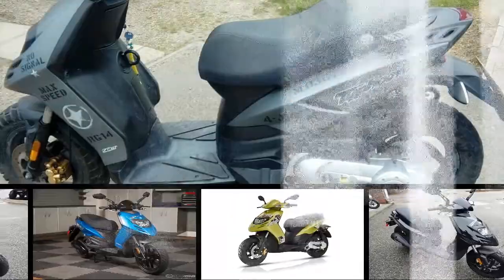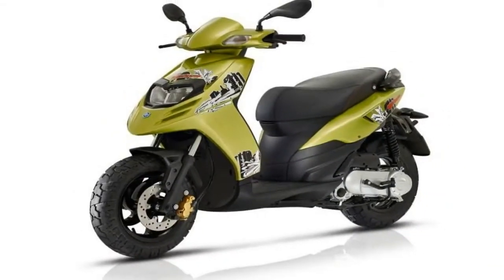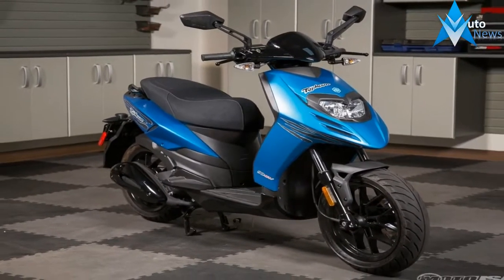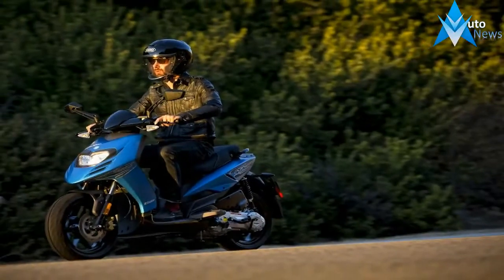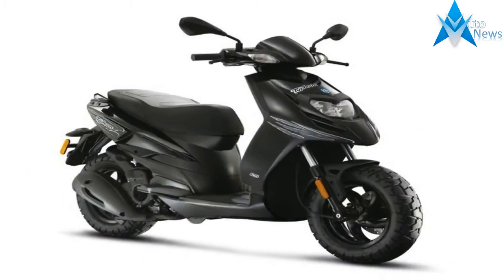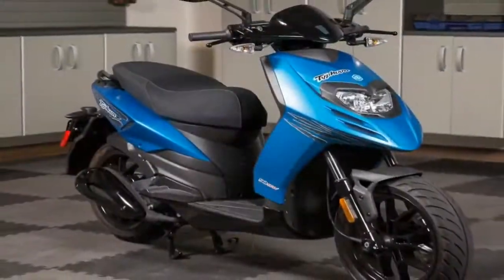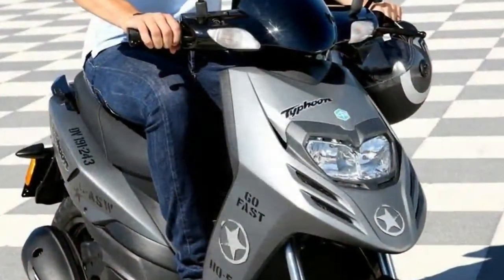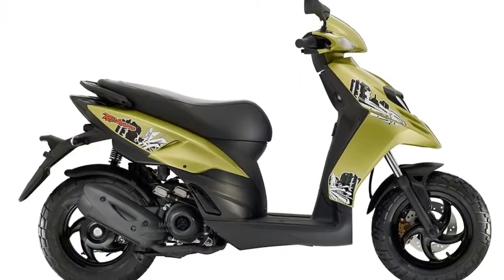LOOK THIS !!! 2018 Piaggio Typhoon 50 Engine and Price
LOOK THIS !!! 2018 Piaggio Typhoon 50 Engine and Price - With fuel economy in mind, the 124 cc engine on the Typhoon 125 — which is the same engine as Piaggio’s 150 cc scooters but with a smaller bore — is probably looking at about 65 mpg in the real-world. That comes in a bit lower than some of its 150 cc competitors since it doesn’t have fuel injection. Remember the lack of alphabet-soup tech acronyms that keep the price low? EFI is one of them.

$1.999